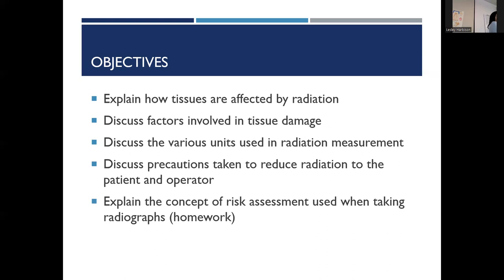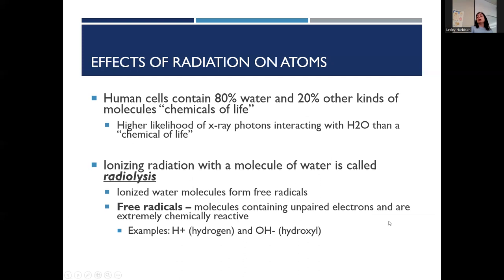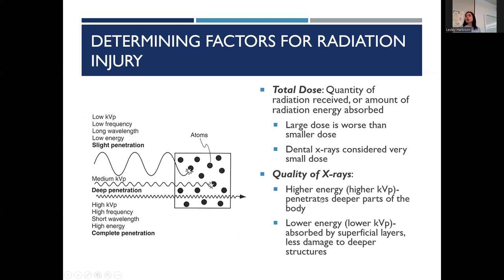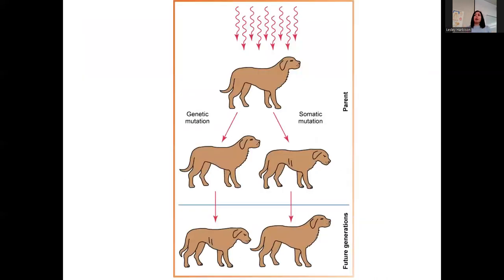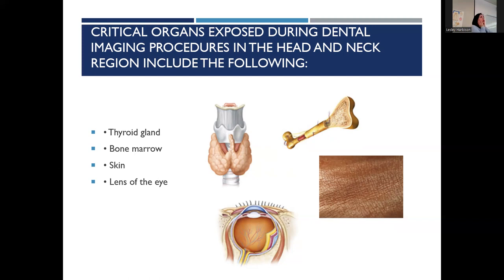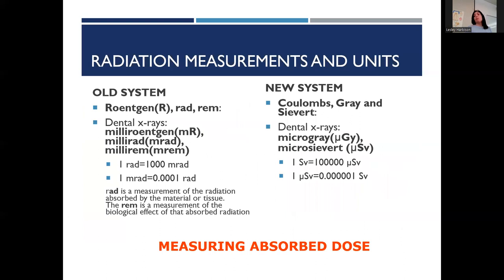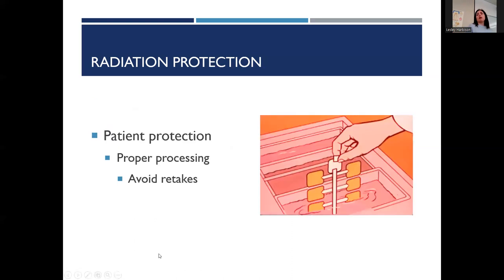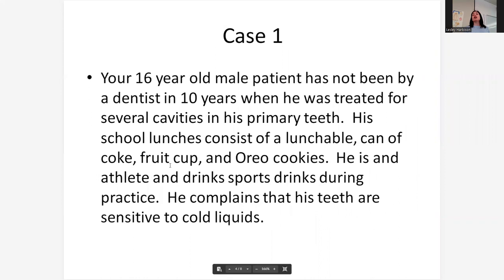Radiation Biology and Safety